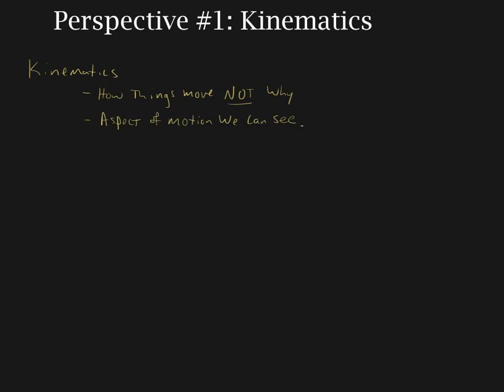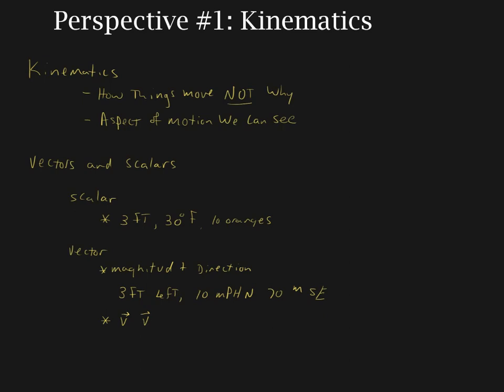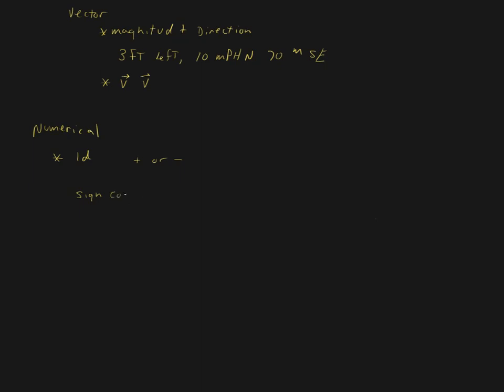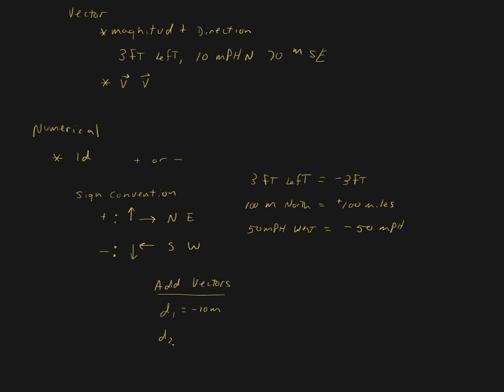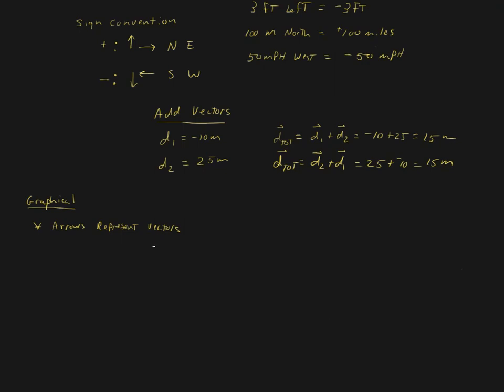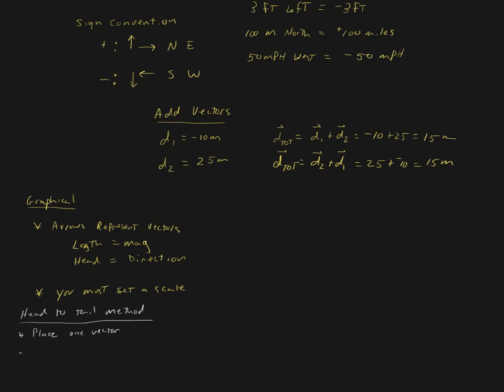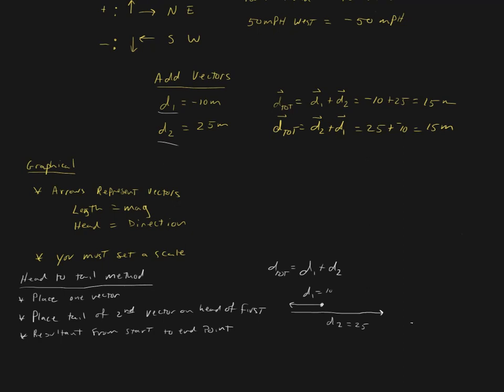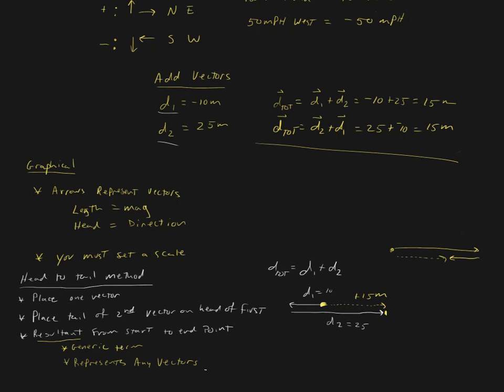01.01.00 kinematics and vectors